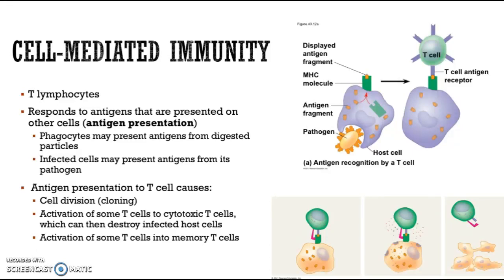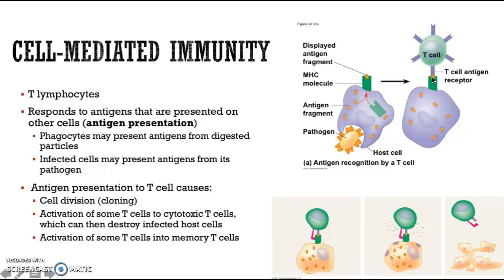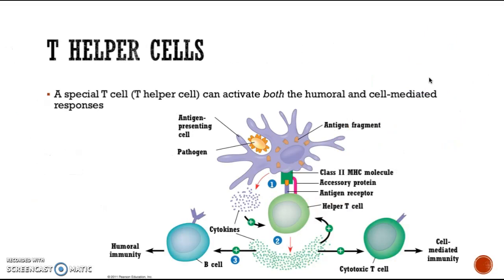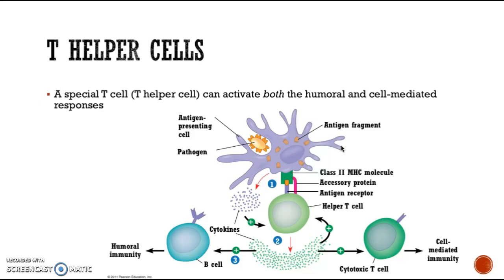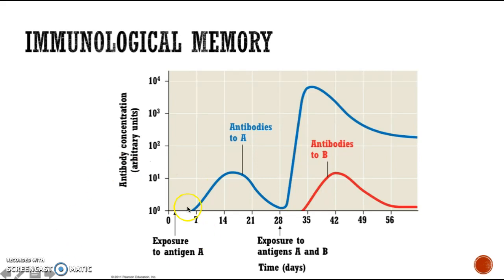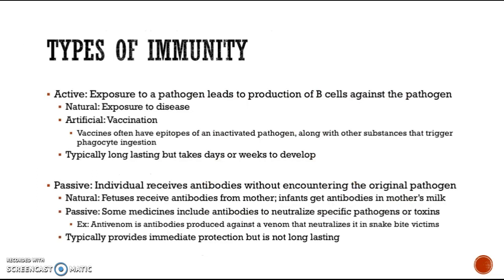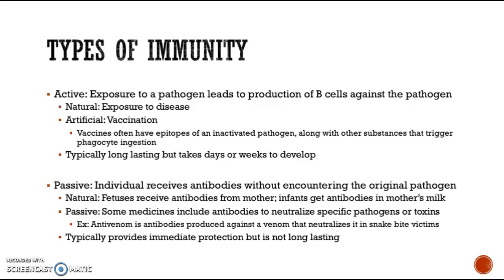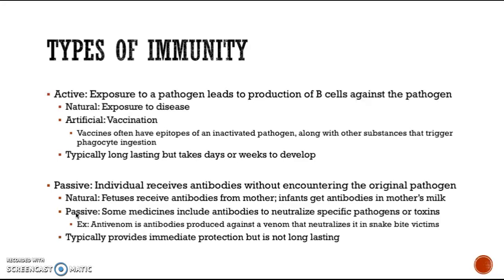Immuno Part II